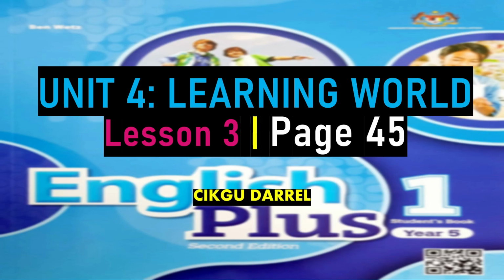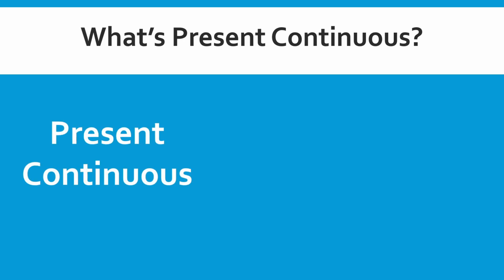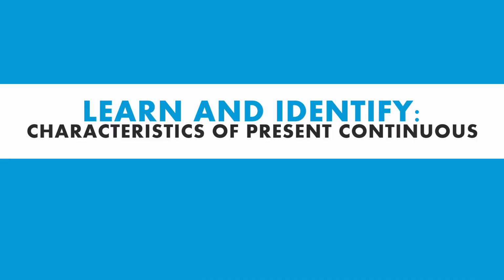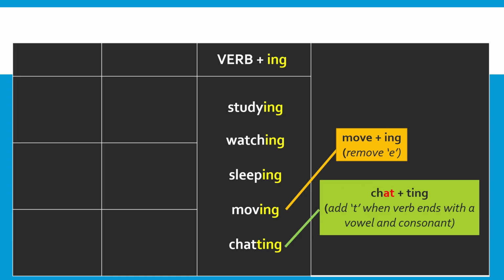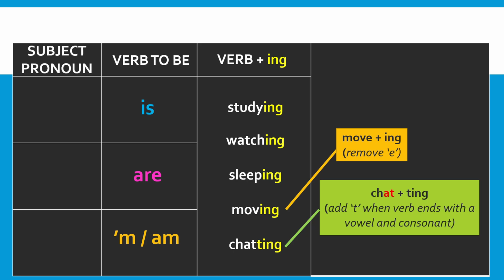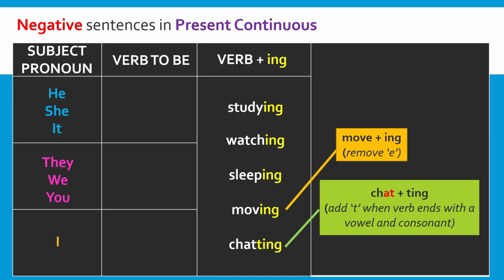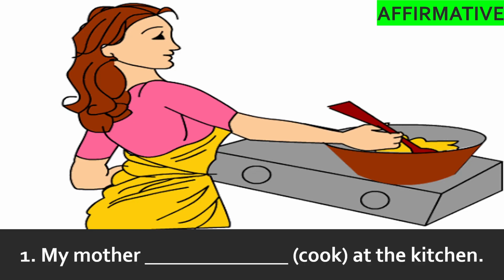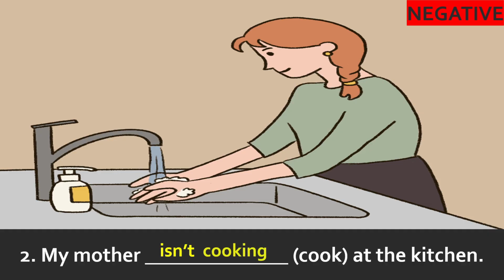YEAR 5 ENGLISH PLUS 1: UNIT 4 - LEARNING WORLD | LESSON 3 | PAGE 45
This video discusses on Present Continuous mainly from the aspects of how to write affirmative and negative sentences. More focuses should be put on Activity 2 in the video so you will not get confused with the use of verb to be with your choice of subject pronoun.

Formula of Present Continuous in affirmative and negative sentences:
Verb to Be and Verb + ing